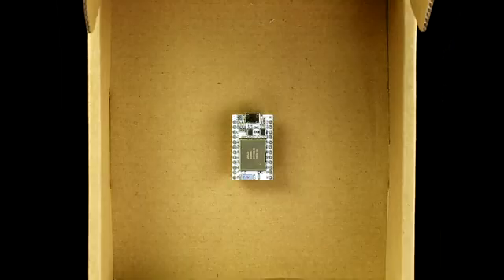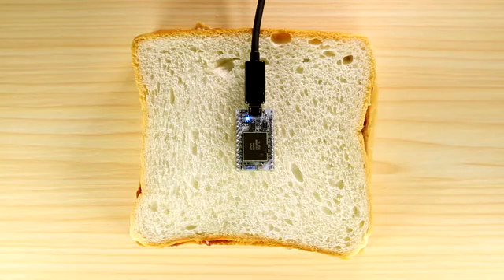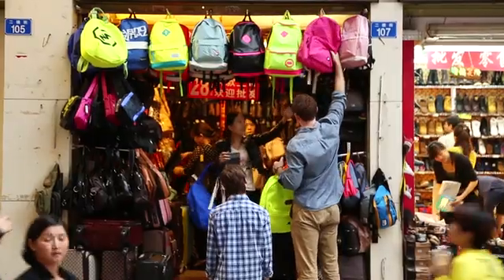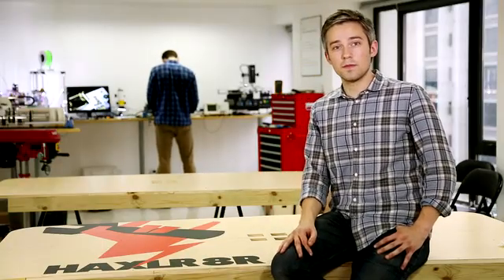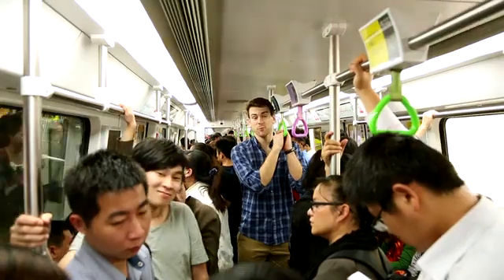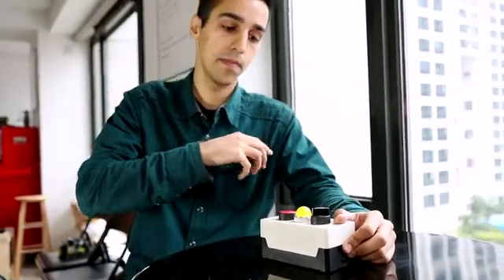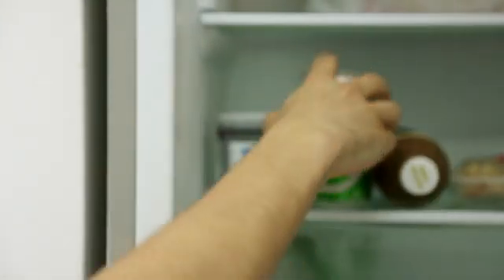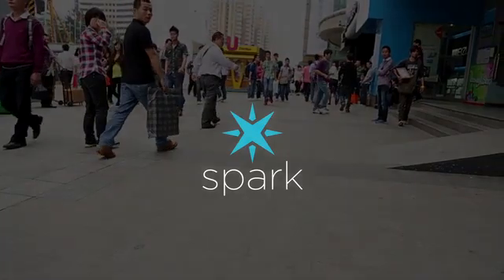Spark Core - Arduino + Wi-Fi + ARM Cortex M3 + wireless programming + REST API = awesome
Zach Supalla and his team of engineers started an interesting new project combining an Arduino Cortex M3 with Wifi.

It can be programmed via WIFI or USB. All for less than $40.